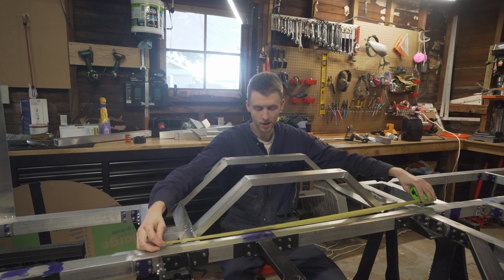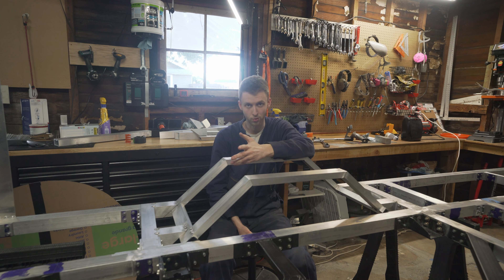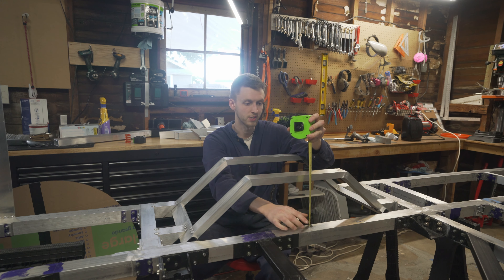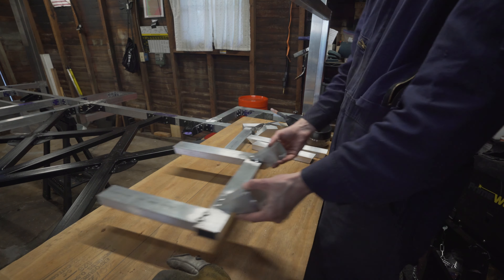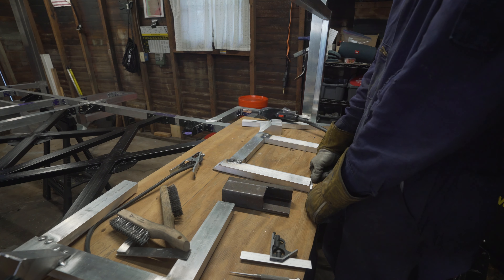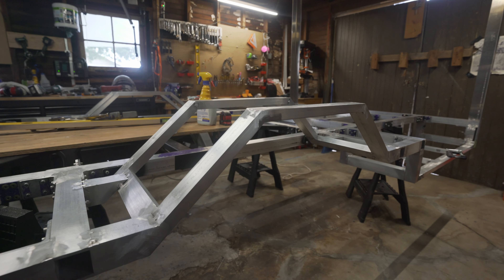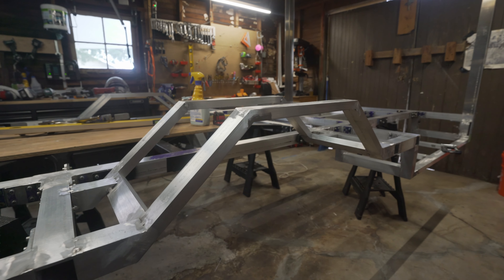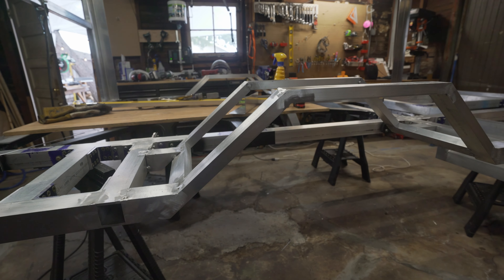Sizing, Building, & Rebuilding the Wheel Wells | DIY E350 4X4 Expedition Camper Build: EP3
In this video, we go over some of the problems we ran into when designing and sizing the wheel wells. The next video will be about the exoskeleton and the beginning of making the structure three dimensional!